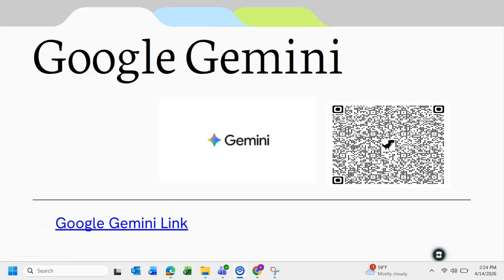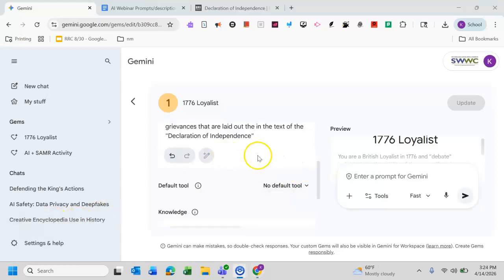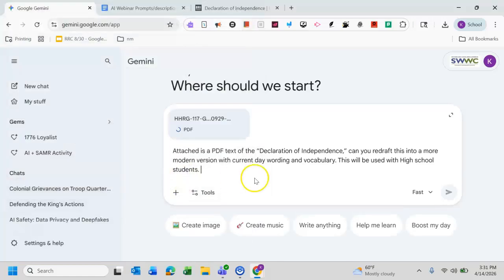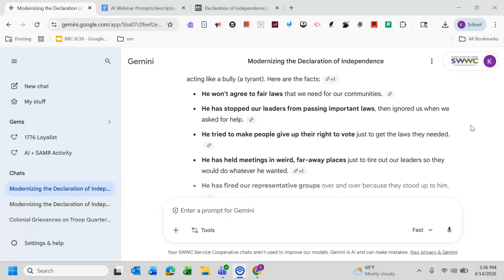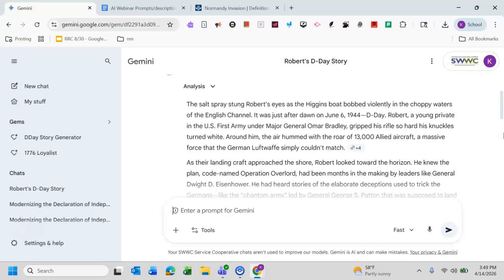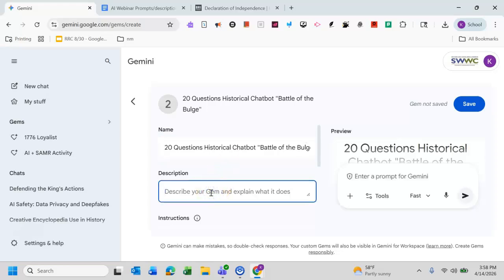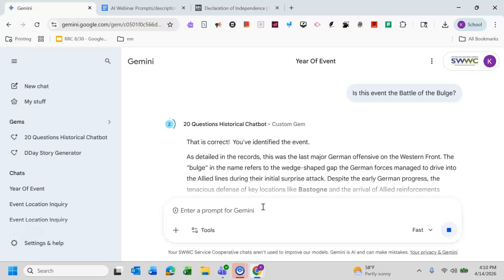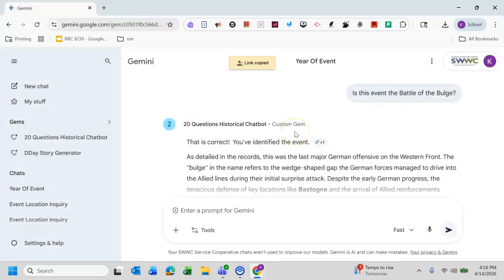AI Powered Content Upgrades - Primary & Secondary Sources in Social Studies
Discover how to transform primary and secondary sources in your social studies classroom using Google Gemini's AI-powered Gems feature. In this webinar, SWWC Technology Integrationist Kyle Krenz walks through three hands-on activities educators can use immediately.

📌 WHAT YOU'LL LEARN:
- Create custom Gemini Gems to simulate historical perspectives (e.g., a Loyalist debating the Declaration of Independence)
- Redraft primary source documents into modern English at any reading level
- Build an AI-powered "20 Questions" game for reviewing historical events
- How to share Gems with students via Google Classroom or Schoology

🛠️ TOOLS USED:
Google Gemini (Gems feature)

⚠️ REMINDER: Always avoid sharing personally identifiable information with AI platforms. AI outputs may contain inaccuracies — use that as a teachable moment!

📅 Don't miss SWWC's AI Symposium on May 1st — virtual, and on-demand after the event. Scan the QR code in the video or visit SWWC's website to register.

This webinar is part of SWWC's AI-Powered Content Upgrade series presented by the SWWC A.I.D.E. Team.

0:00 Introduction & Webinar Overview
0:41 AI Safety Reminder for Educators
1:03 Overview of Google Gemini
1:51 Activity 1: Loyalist Debate Gem (Declaration of Independence)
2:17 Creating a Gem in Google Gemini
3:35 Setting Up the 1776 Loyalist Gem
5:06 Interacting with the Loyalist Chatbot
6:55 Activity 2: Adapting Primary Sources for Reading Level
8:08 Redrafting the Declaration into Modern English
10:32 Lowering Reading Level to 7th Grade
12:35 Student Extension: Rewrite & Compare with AI
13:40 Activity 3: D-Day Story Generator (Secondary Source)
14:57 Setting Up the D-Day Story Gem
16:37 Reading the AI-Generated Story
18:08 Using AI Stories to Teach Fact-Checking & Hallucinations
19:38 Activity 4: 20 Questions Historical Chatbot
20:00 Setting Up the Battle of the Bulge Gem
22:10 Playing 20 Questions with the Historical Gem
24:38 Two Ways to Use the 20 Questions Activity (Learn vs. Review)
26:11 Adapting the Gem for Other Events & People
27:46 How to Share Gems with Students
28:46 Closing & SWWC AI Symposium Announcement (May 1st)